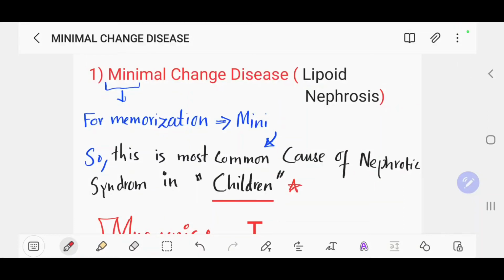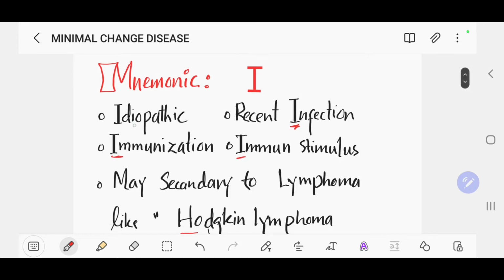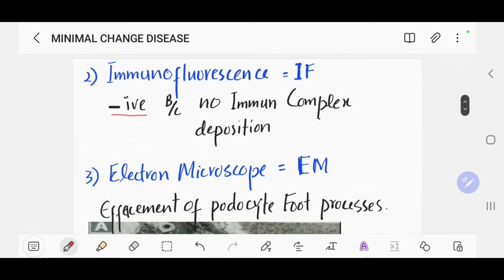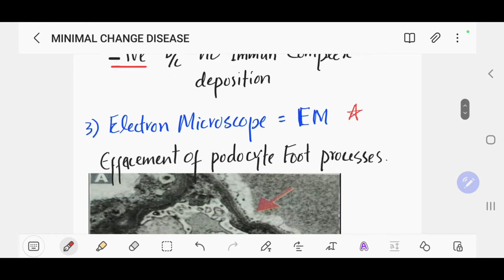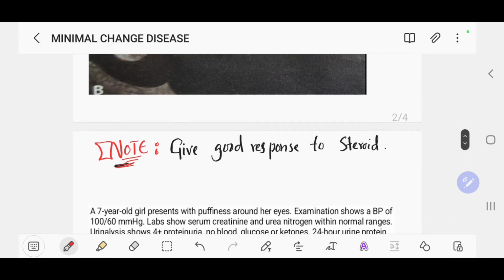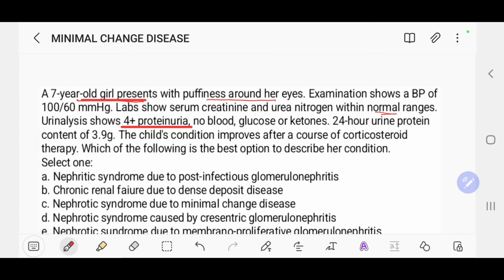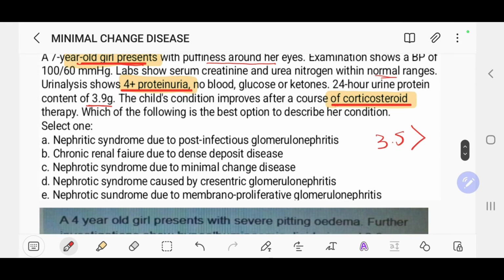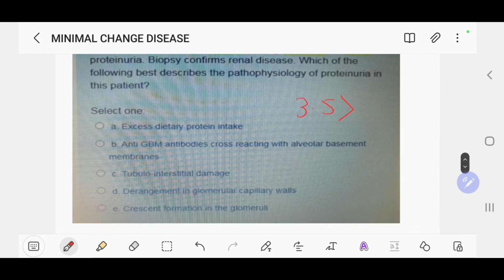Minimal change disease Explain With Scenario| Lipoid Nephrosis | Nephrotic Syndrome | USMLE Step1